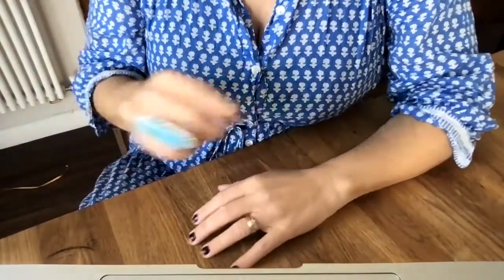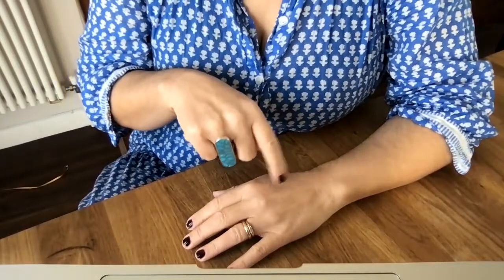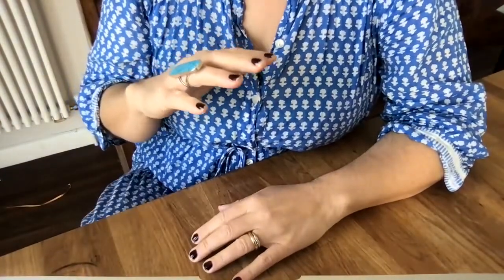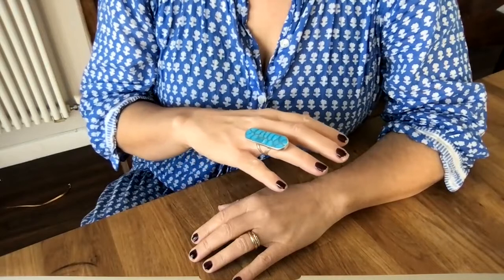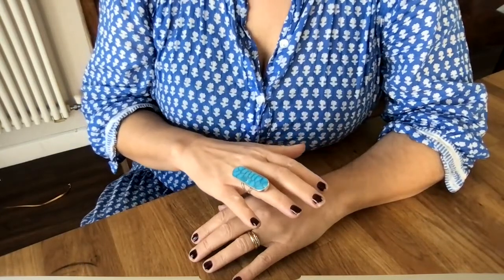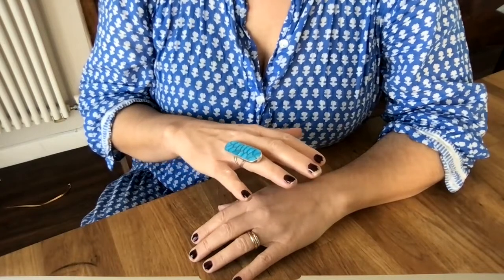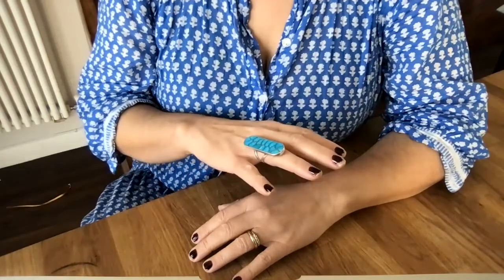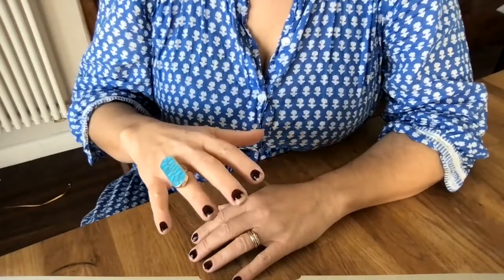Sensing The Field - A Care & Touch taster experience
A short experiment with sensing into the relational field before making physical contact - with Rachel Blackman

Ahead of Re-awakening Care & Touch - an In person workshop with Rachel Blackman & Mairtin McNamara.

30th April & 1st May 2022
Brighton UK
The Studio